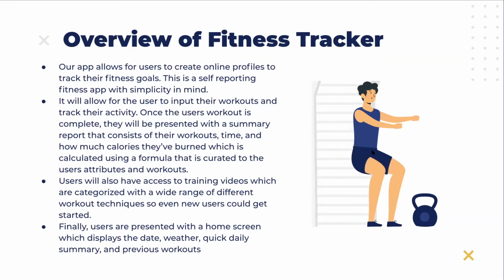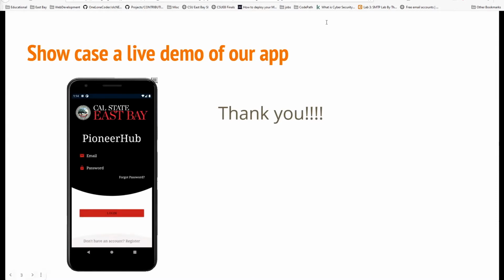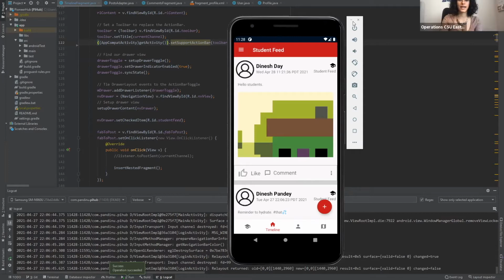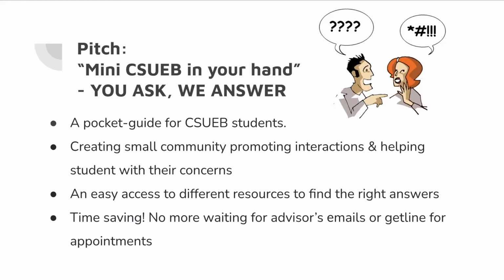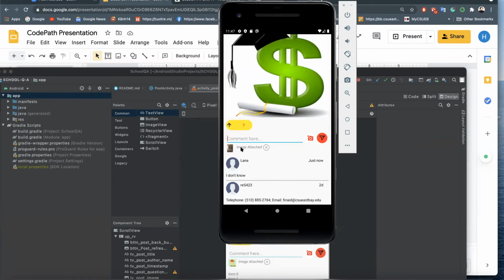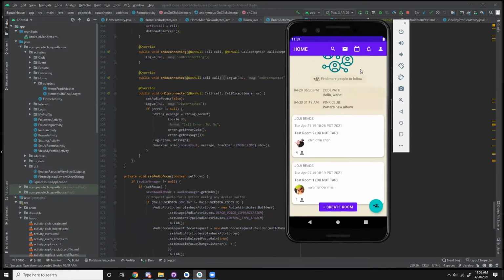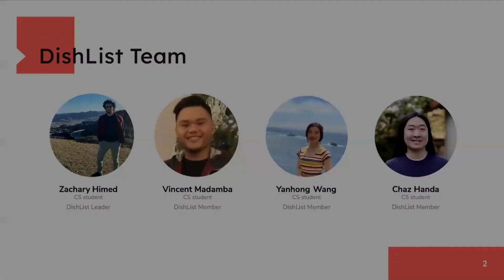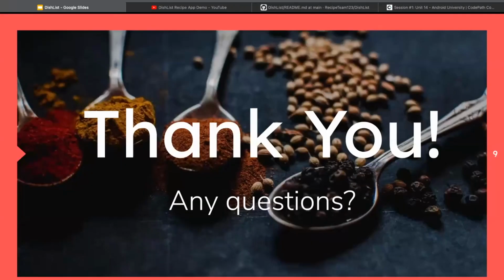CodePath Android Course Demo Day | CSU East Bay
The last day of the 13-week long Android Development course at CSUEB ends with 6 teams demoing and presenting the apps they designed, planned, and developed!

0:00 Fitness Tracker
7:22 PioneerHub
18:30 ThisDay
27:21 CSUEB Q&A
39:44 SquadHouse
52:10. DishList